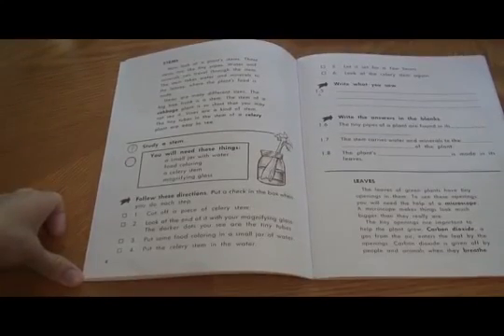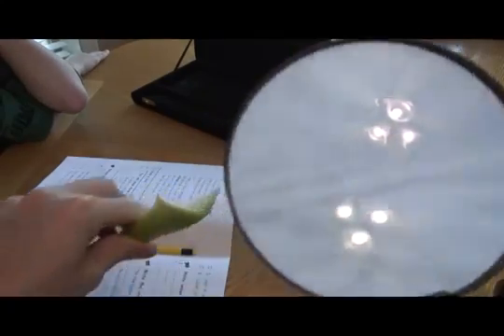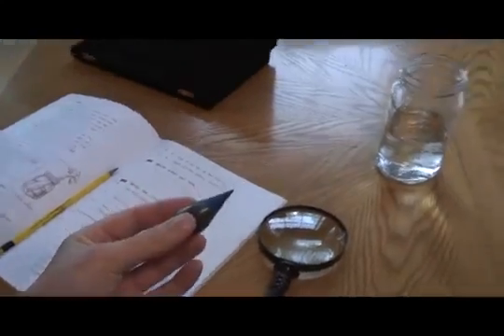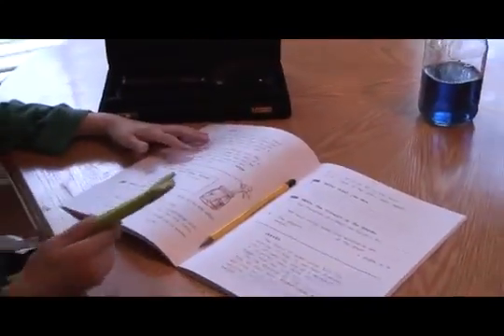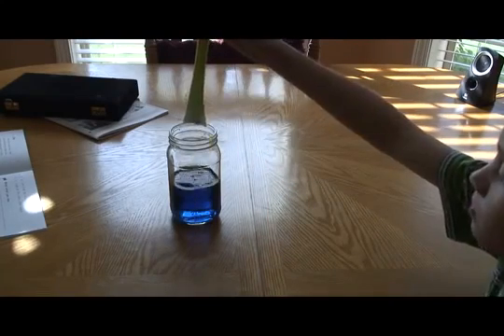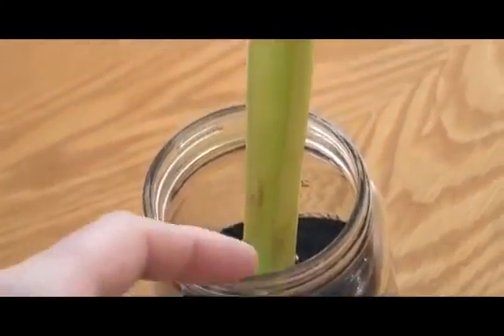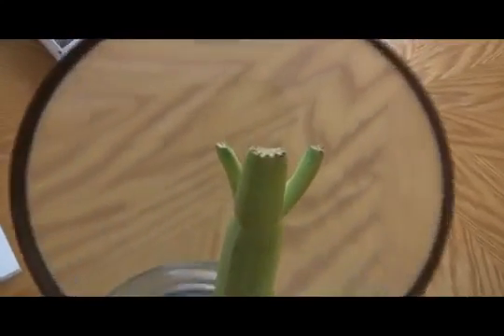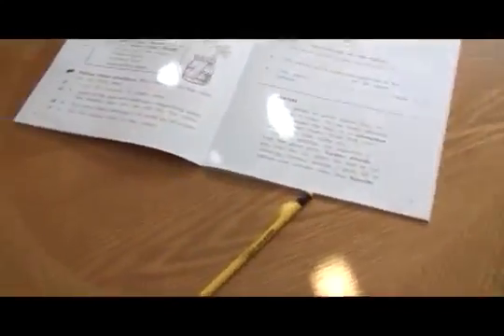The Xylem and Phloem on a plant react to blue watr